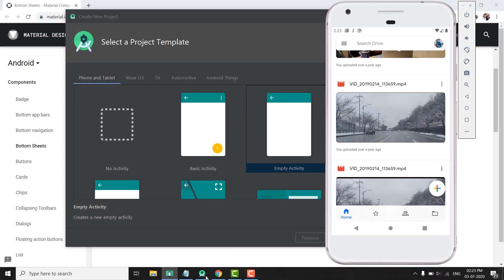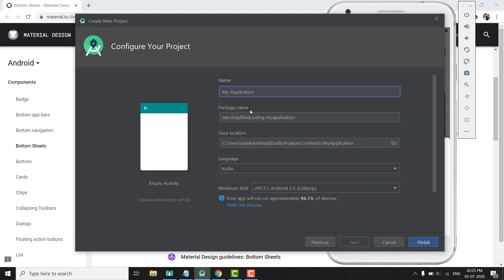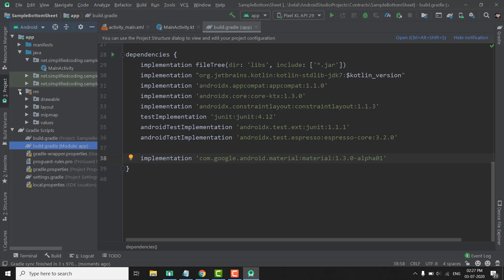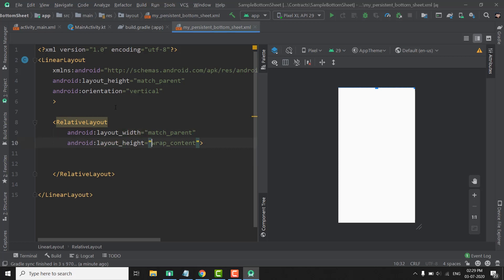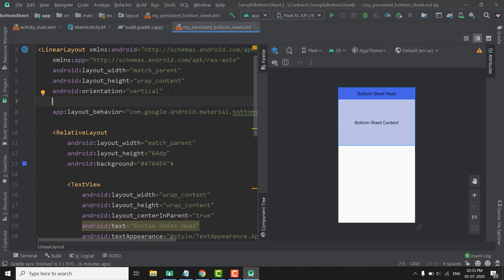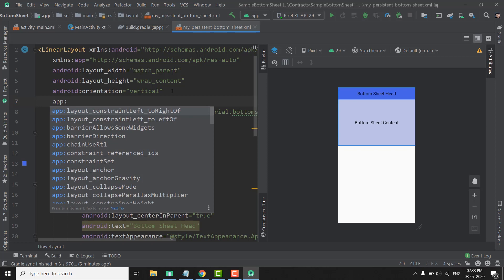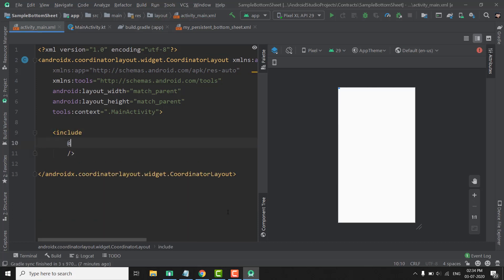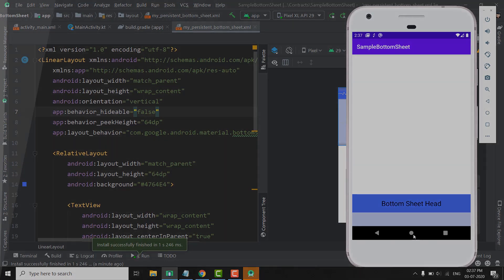#1 Android Bottom Sheet Tutorial - Persistent Bottom Sheet Design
In this playlist we will learn how we can implement a Bottom Sheet in Android App. If you want to know how you can implement an Android Bottom Sheet in your project, then watch this playlist, and you will learn using a Bottom Sheet in your project in simple steps.